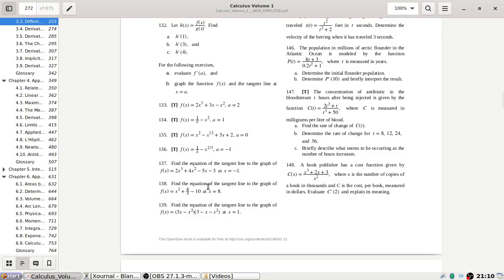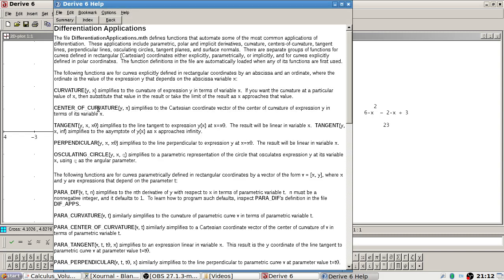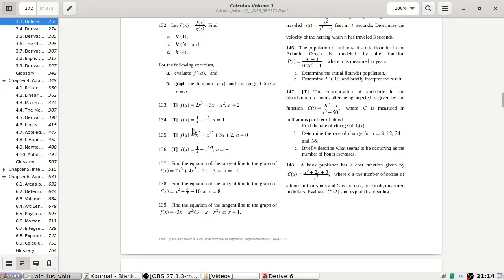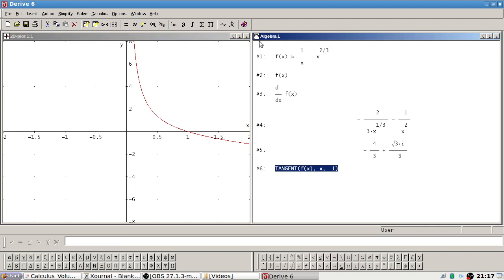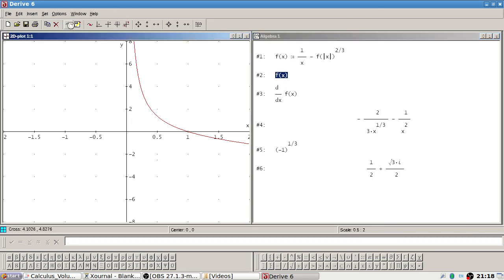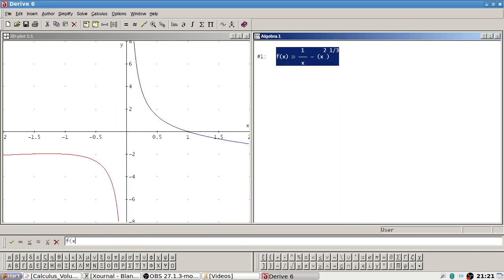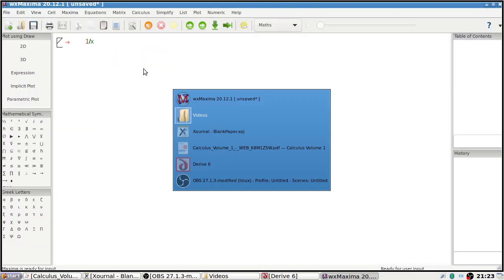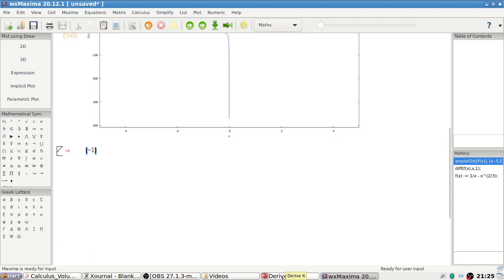Openstax Calculus Volume 1 Exercise 3.3 Questions 133 to 136